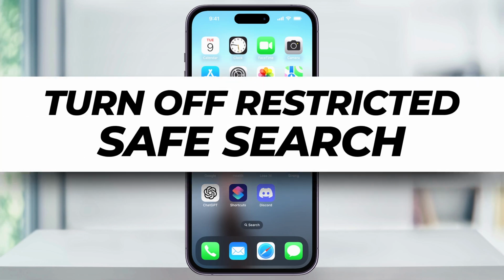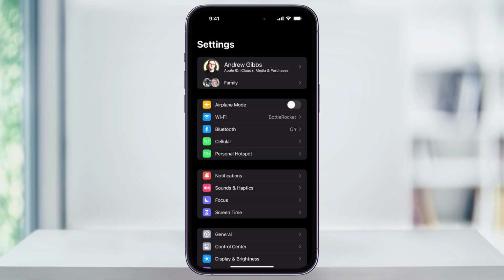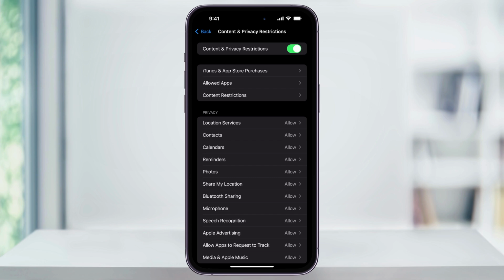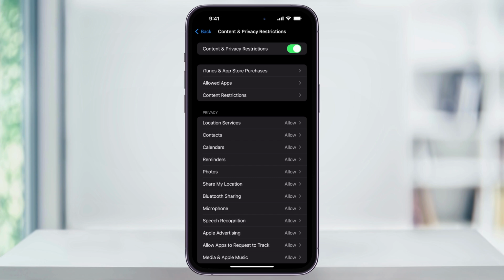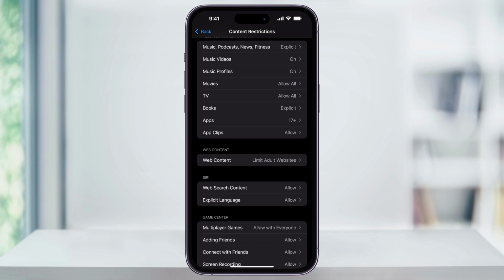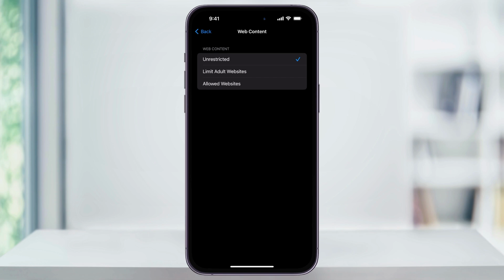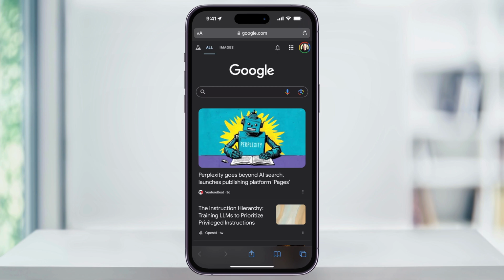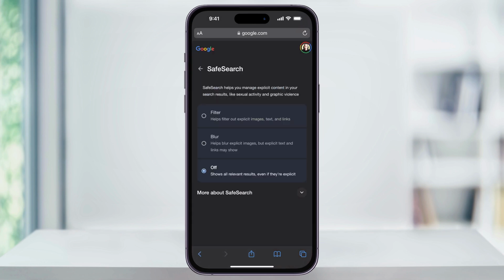How To Turn Off Safe Search On iPhone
Are you looking for an easy way to disable and turn off SafeSearch on your iPhone? This step-by-step guide will show you two quick methods to turn off SafeSearch, allowing you to access unrestricted content on your device. Whether you prefer adjusting settings through your iPhone or directly via your browser, we've got you covered.

In this video, you'll learn:
How to disable SafeSearch using the Screen Time settings.
How to turn off SafeSearch through your browser settings.

Using Screen Time Settings:

Scroll down and select Screen Time.
Use the search function if needed.
Tap on Content & Privacy Restrictions.
Enter your passcode if prompted.
Tap on Content Restrictions, then navigate to Web Content.
Select Unrestricted Access to turn off SafeSearch.

Through Your Browser (Safari):

Open Safari and go to your preferred search engine (e.g., Google).
Tap your profile icon on the top right corner to access the menu.
Go to Search Settings.
Find SafeSearch filters and select "Show explicit results."

Follow these simple steps to ensure you have full control over the content you can access on your iPhone.